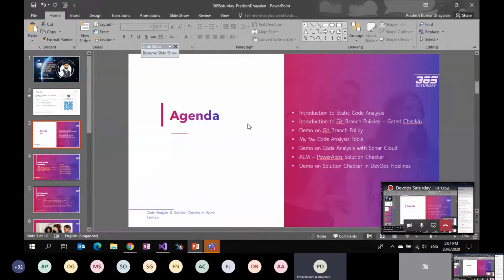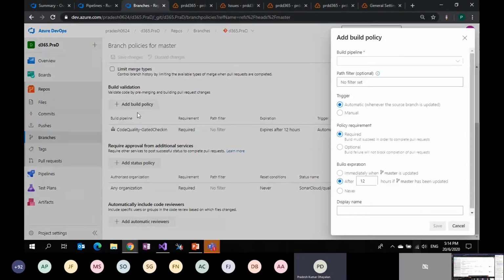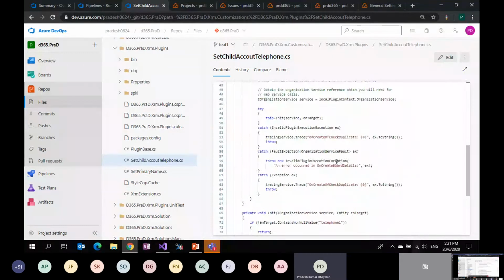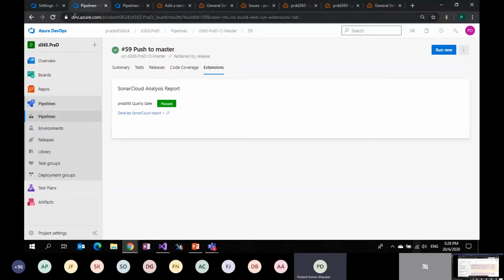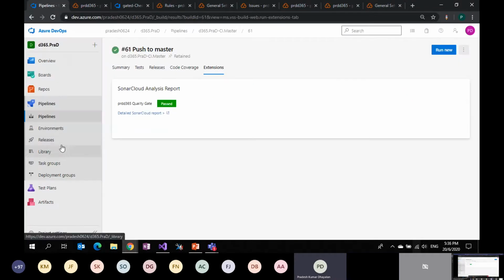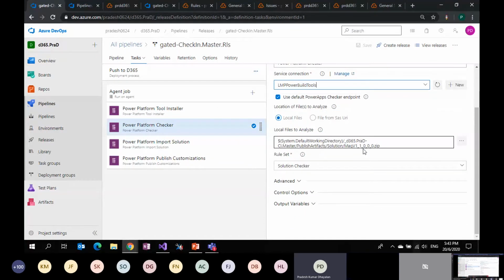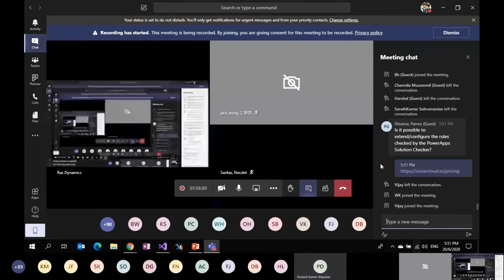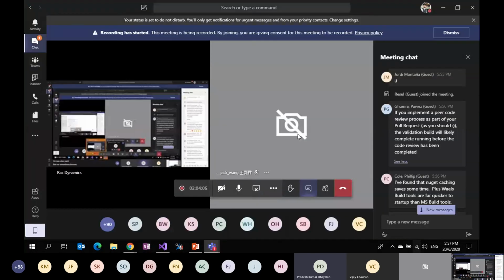Code Analysis and Solution Checker for D365 Model Driven Apps in Azure DevOps - Pradesh Dhayalan